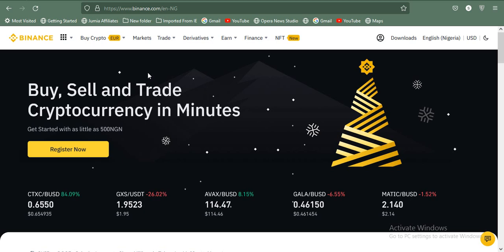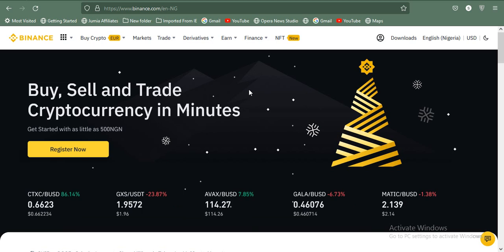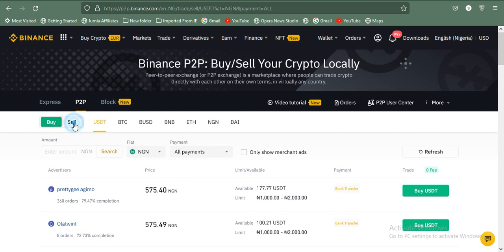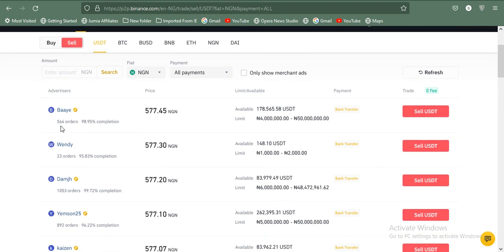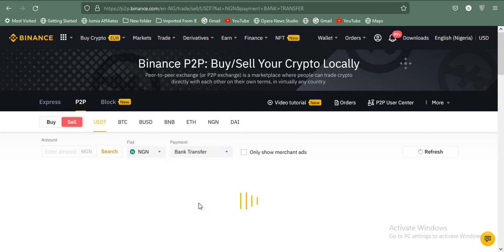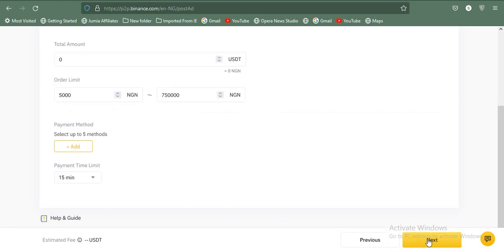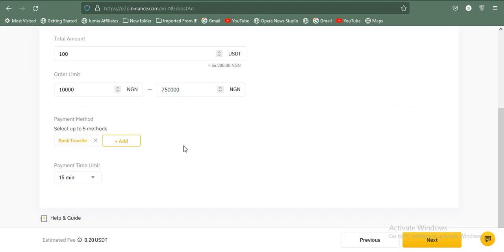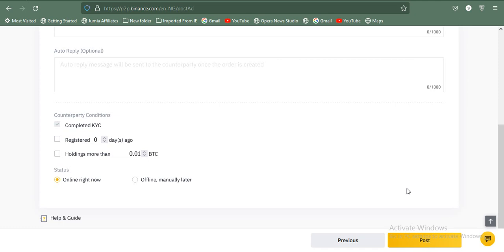How To Make 20k Daily From Dollar Arbitrage Using Binance (NO CARD REQUIRED)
How To Make 20k Daily From Dollar Arbitrage Using Binance.

In this video am going to show you How To Make 20k Daily From Dollar Arbitrage Using Binance with no card required.

Requirement
1. Your Binance Account
2. Bank Account
3. Capital Like 50k

Arbitrage is the simultaneous buying and selling of an asset for a higher price.

It is the simultaneous purchase and sale of currencies, securities, commodities, or other items to take advantage of differing prices in different markets or in order to reduce the risk of future price movements.

The time arbitrage is the purchase of securities on one market and their sale on another market to take advantage of a price difference between the two.

For example, futures expiry dates are different around the world, so an arbitrageur can buy or short sell in one region and sell or buy at higher prices in another region.

Arbitrage is a very common practice in the foreign exchange market. Many traders and hedge funds take advantage of arbitrage opportunities to make profits. The process has been simplified by many electronic markets (e.g. CME Globex) and automated trading systems (e.g, MetaTrader4).

The term "arbitrage" is derived from the French "arbitrer", meaning to decide between. The word arbitrage was once used solely for that purpose - i.e., to determine the fair market value of something, as opposed to what people were willing to pay or sell it for on a particular market. However, in modern use of the word, the word has taken on the meaning of exploiting price differences for profit, usually in reference to foreign exchange arbitrage.

Arbitrage is possible when one or more of these conditions are present:

When all three conditions are met at once, it is called triangular arbitrage. Also, the transaction generally must be reversible; if you buy something, you must be able to sell it.

Arbitrage is most commonly associated with the Forex (or "FX") markets, but these same principles apply in most financial instruments that trade on multiple exchanges; e.g., futures and stocks. For example, consider a situation where there are two correlated assets A and B which can be thought of as "currency pairs". The prices of A and B are denominated in terms of the same third currency (say USD) but they are not available to purchase or sell at exactly the same price; for example, one may be quoted with the USD as the numeraire whilst the other is quoted in terms of another currency. It is possible to simultaneously buy A and sell B for a riskfree profit by buying the first asset cheaply in terms of USD and at the same time, selling it expensively in terms of USD; this is called triangular arbitrage.

A triangle trade (a particular type of arbitrage) occurs with two currencies and their cross rate (e.g., EUR/USD and GBP/USD) — this is called a two-point arbitrage.

Sloo hustle is dedicated on creating premium quality contents to teach you how you can make money both Online and Offline.

Do not forget to Subscribe to this channel and also do well to follow us on our social media pages like facebook, twitter, Telegram etc so you can be notified immediately we post new content(s).

🦋 𝙄𝙛 𝙮𝙤𝙪'𝙧𝙚 𝙖 𝙘𝙤𝙢𝙥𝙖𝙣𝙮 𝙤𝙧 𝙗𝙪𝙨𝙞𝙣𝙚𝙨𝙨 𝙤𝙬𝙣𝙚𝙧 𝙞𝙣𝙩𝙚𝙧𝙚𝙨𝙩𝙚𝙙 𝙞𝙣 𝙬𝙤𝙧𝙠𝙞𝙣𝙜 𝙬𝙞𝙩𝙝 𝙢𝙚 𝙤𝙧 𝙬𝙖𝙣𝙩 𝙢𝙚 𝙩𝙤 𝙧𝙚𝙫𝙞𝙚𝙬 𝙮𝙤𝙪𝙧 𝙥𝙧𝙤𝙙𝙪𝙘𝙩𝙨